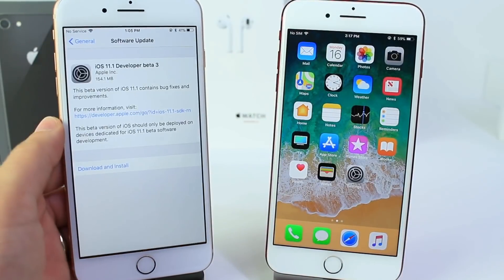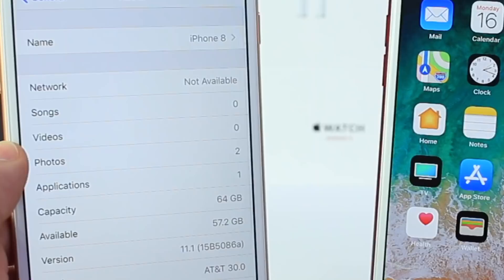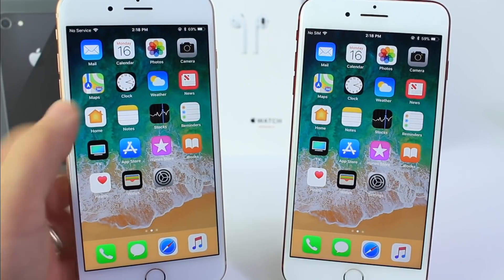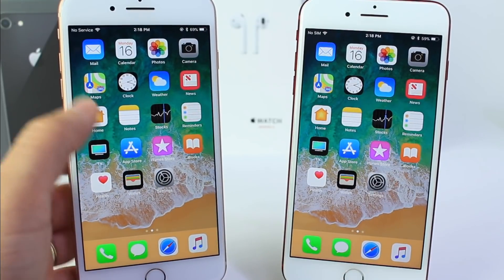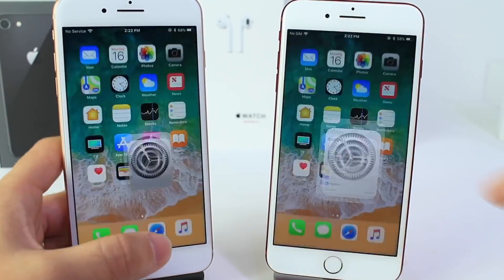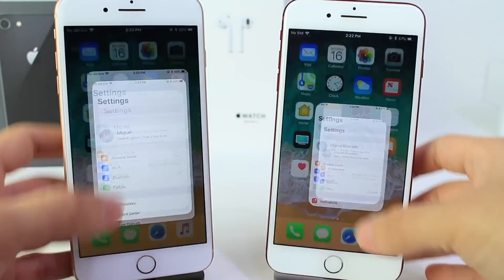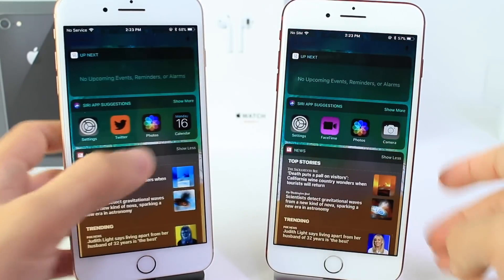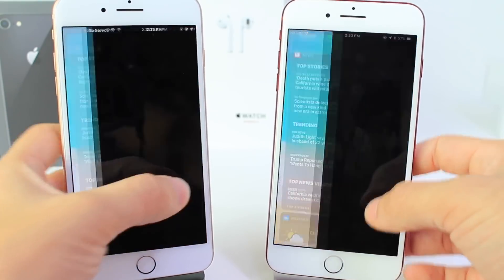iOS 11.1 BETA 3 | Getting Closer To The Final Version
iOS 11.1 BETA 3 | What's New / Public beta

How to Force Reboot or Force Restart iPhone 8, 8 Plus & iPhone X iOS 11.0.1, iOS 11.0.2, iOS 11.0.3